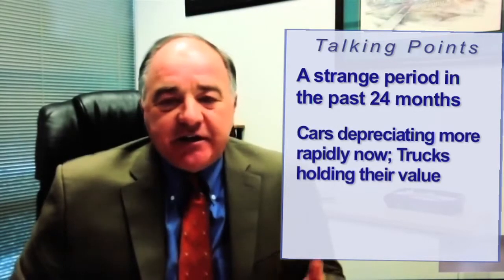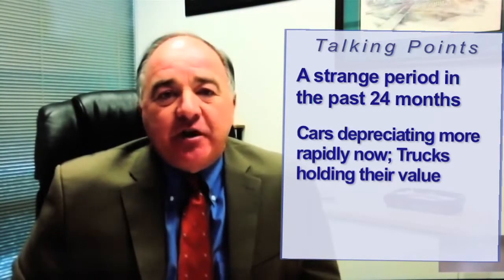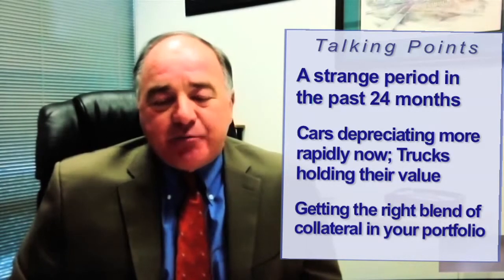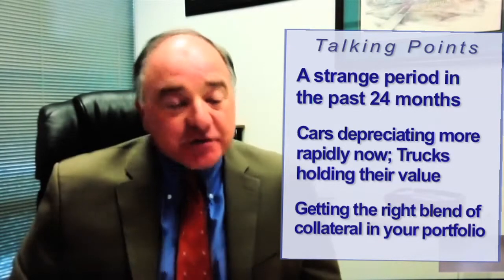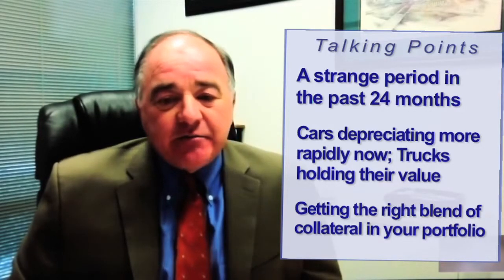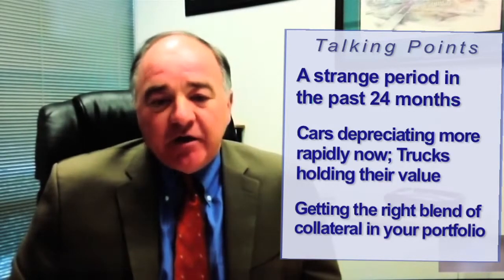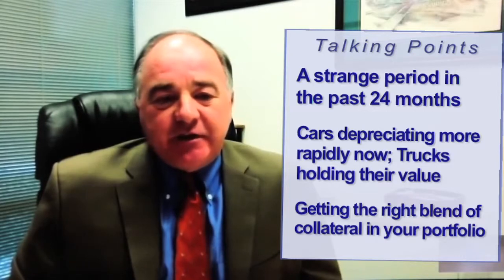Normal Depreciation Rates Returning Jeff Bunch Automotive Digest